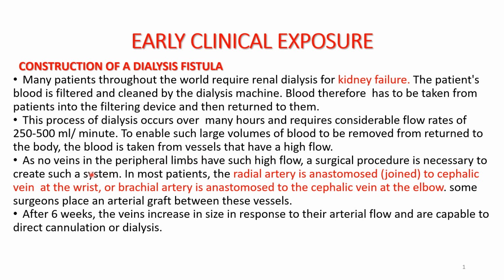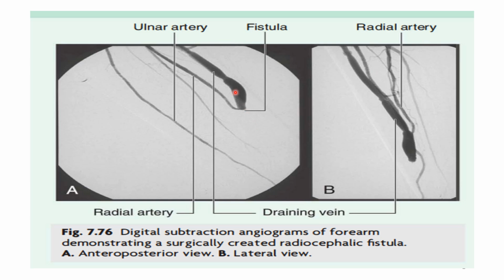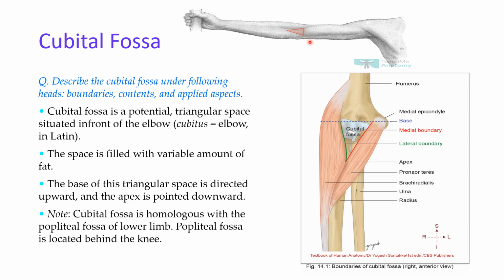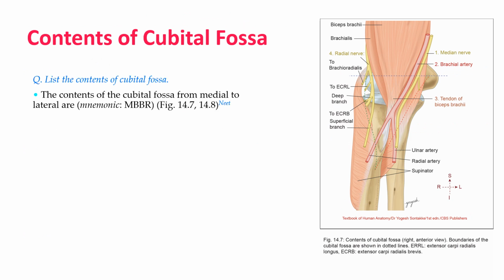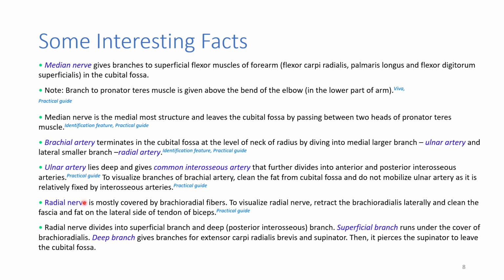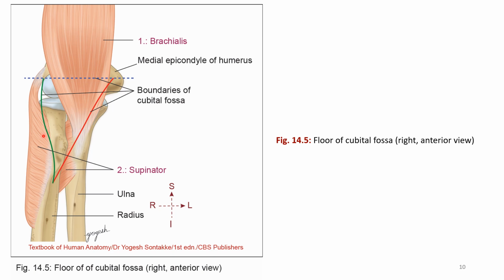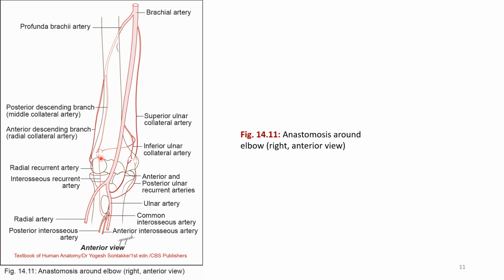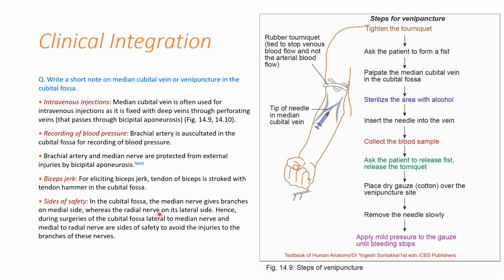CUBITAL FOSSA MBBS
Boundaries, contents and clinical correlation.